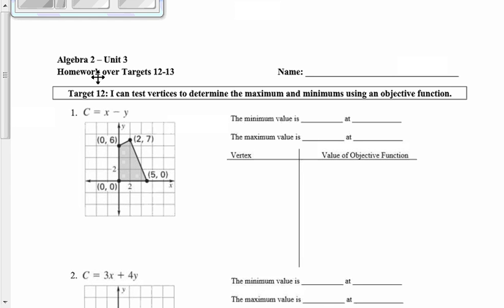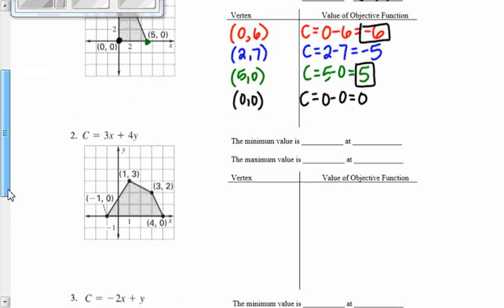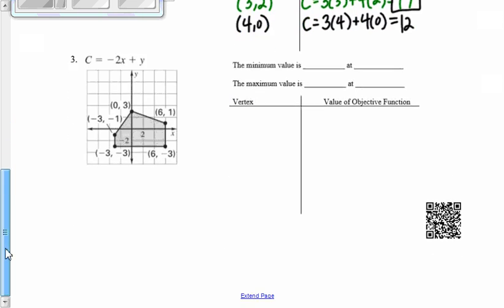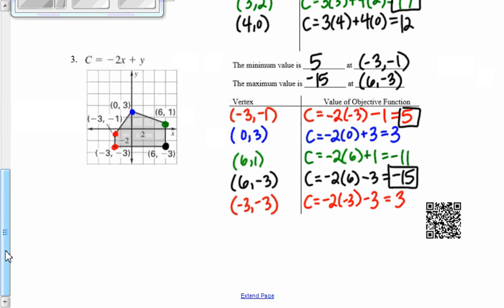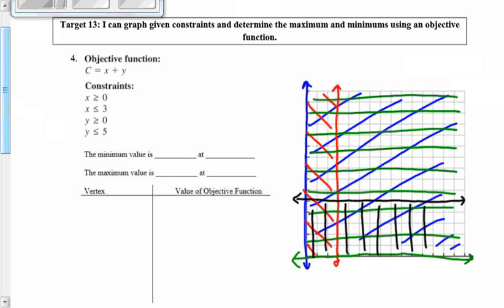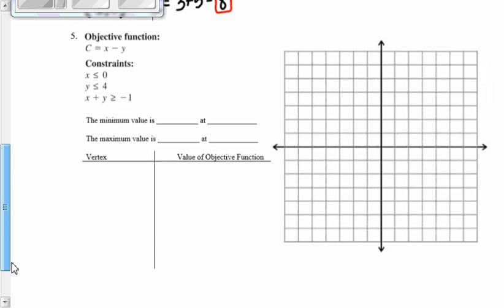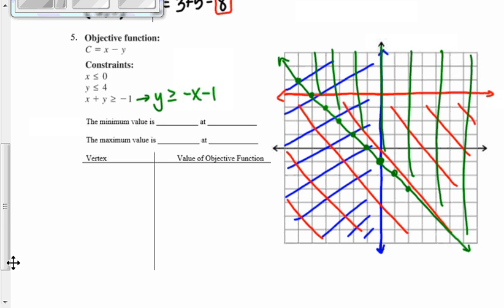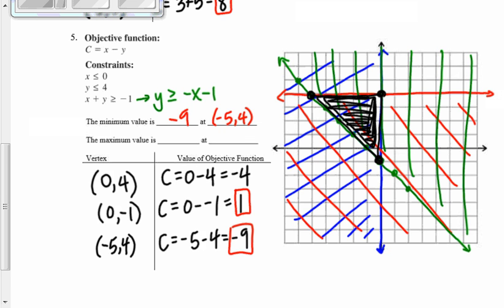Unit 3 Homework: Targets 12-13